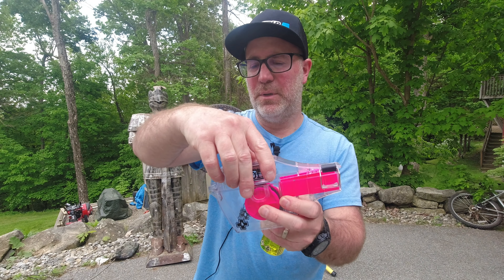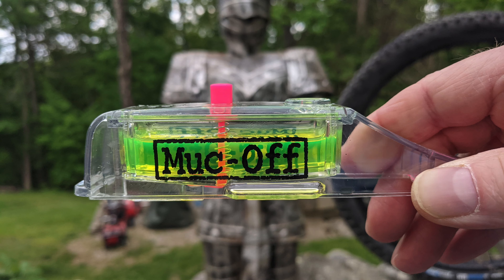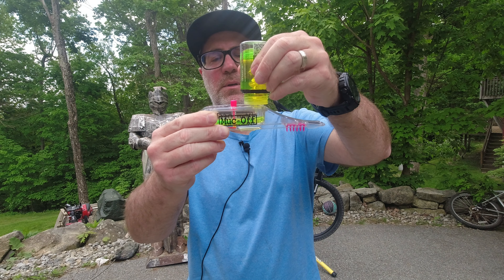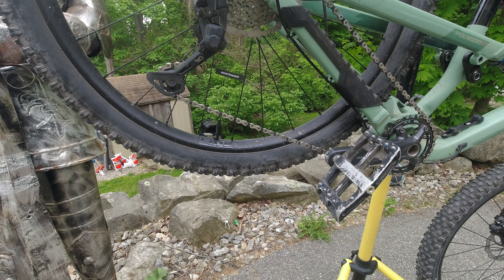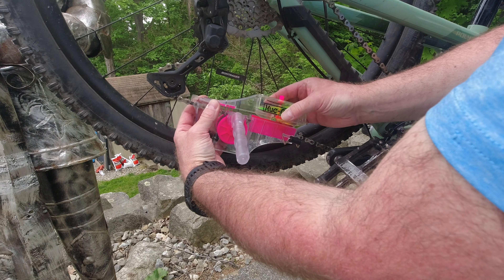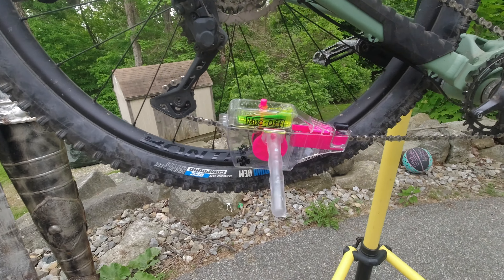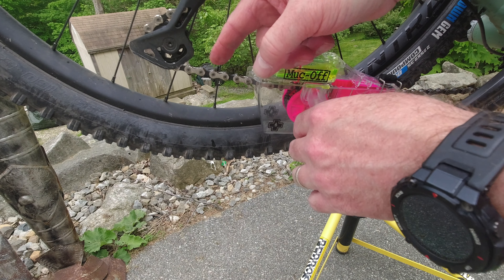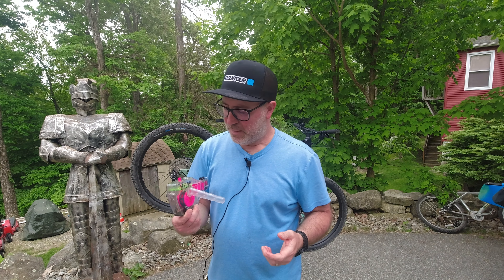Muc-Off X-3 Dirty Chain Machine | Bicycle Chain Cleaner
I have mixed opinions on the Muc-Off X-3 Dirty Chain Machine
Will this chain cleaner last or break on you?